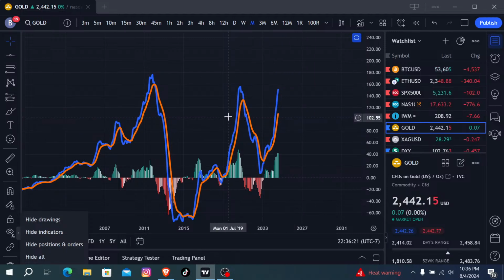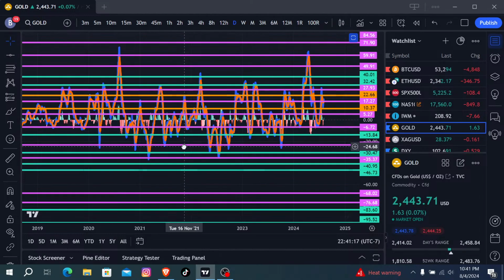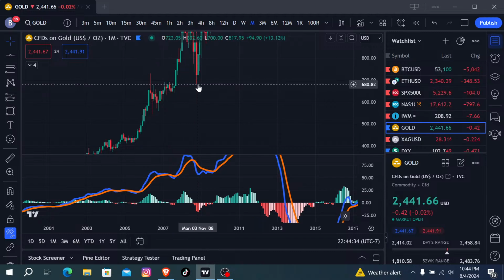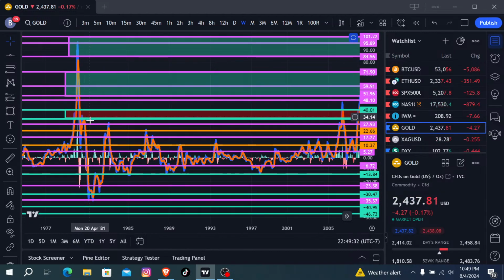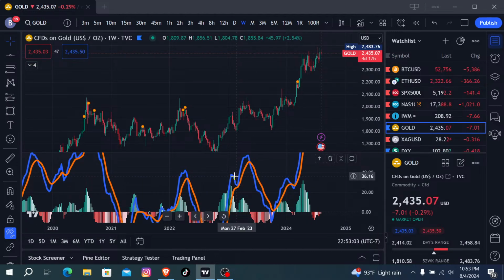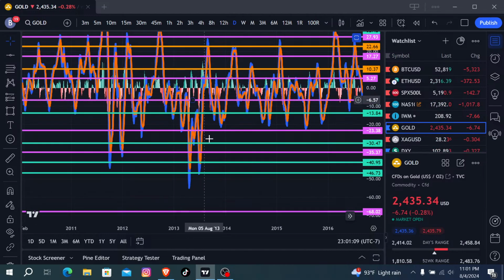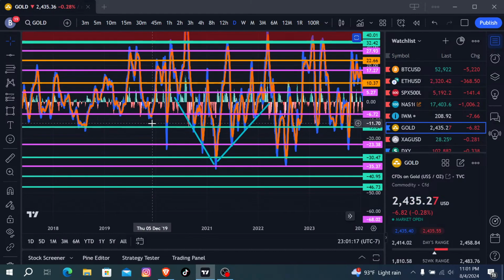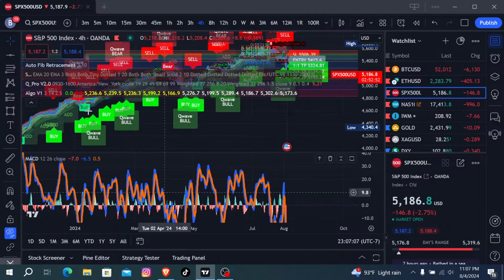HOW I SET UP THE INDICATOR CALLED MACD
IN THIS VIDEO I WILL SHOW HOW I SET UP THE INDICATOR MACD AND HOW IT COULD  MADE ME THOUSANDS OF DOLLARS. THIS WAS A STRATEGY THAT I CAME UP BACK WHEN I FIRST GOT INTO TO FINANCIAL WORLD. IT WAS ALL NEW TO ME AND I WAS MESSING AROUND. BUT EVEN THOUGH I WAS NEW TO THIS. I KNEW I WAS ON TO SOMETHING BIG.